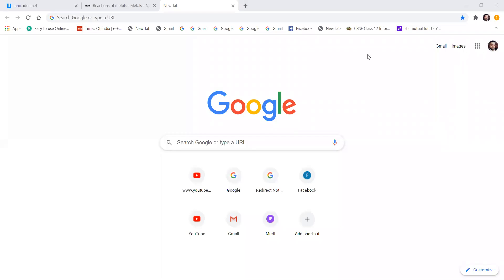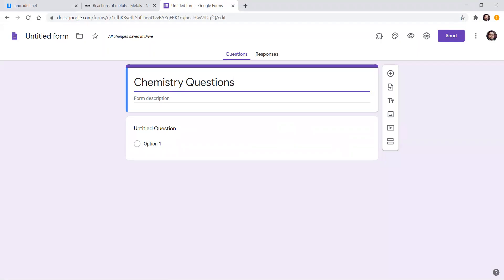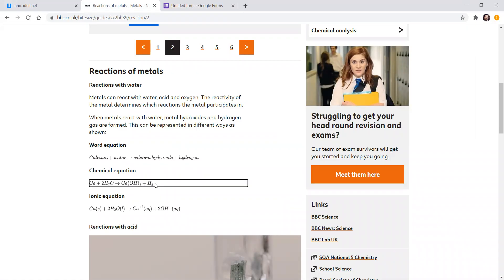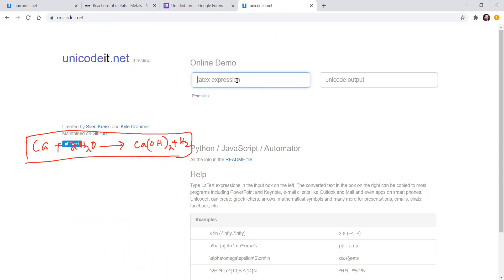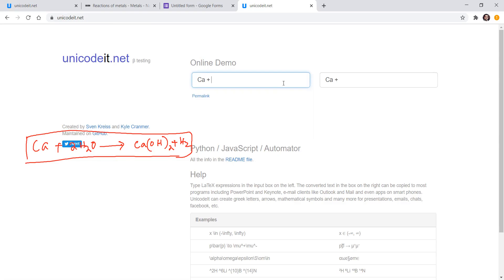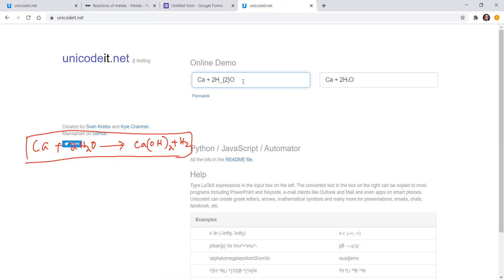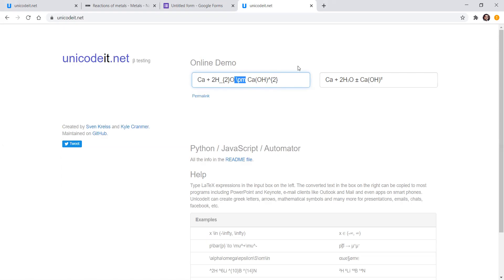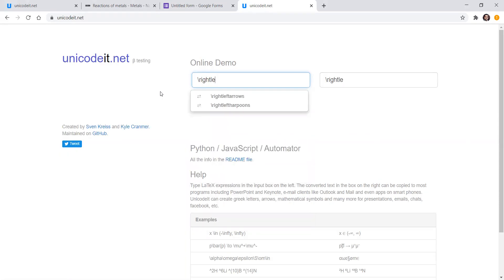How to write Subscript, superscript and Chemical Equation in Google form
How can you write mathematical expression, Physics and chemistry equations in google form with the help of
I will try to make another video with explanation.